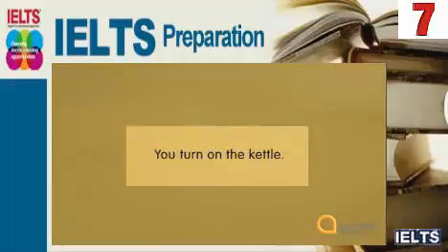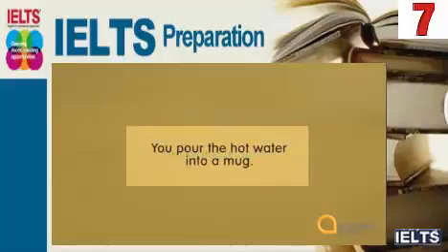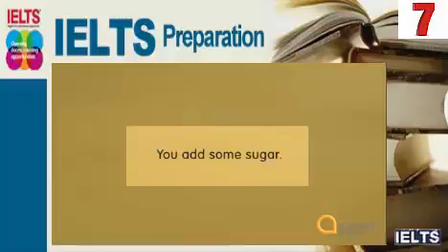Study English- IELTS Preparation- Series 1- Episode 7- Processes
Study English - IELTS preparation, is a series of English language programs for intermediate to advanced learners, which develops skills and strategies for both English language study and those preparing to take the IELTS test.
Each program covers a different topic and explores different aspects of the English language. Our content draws on authentic material that you can watch, read and listen to plus study notes, tips and activities for practice and consolidation.